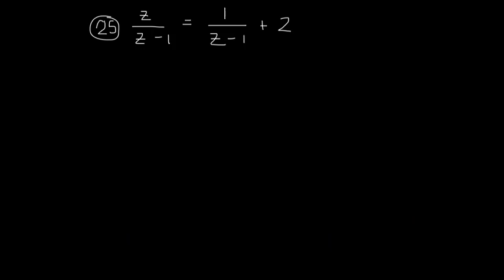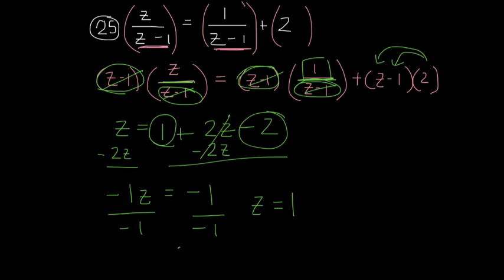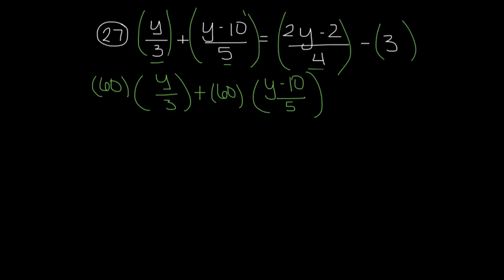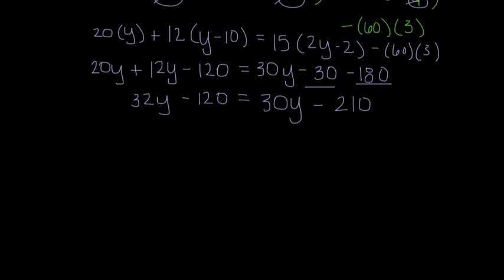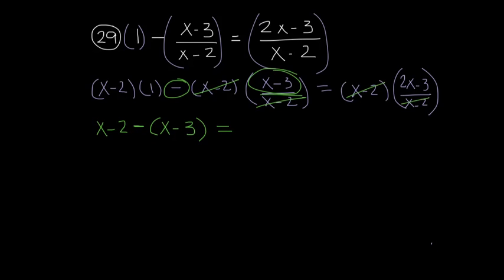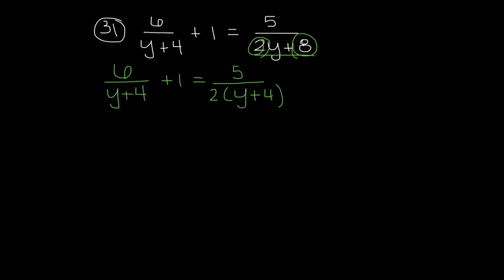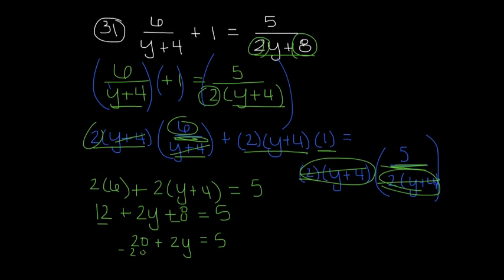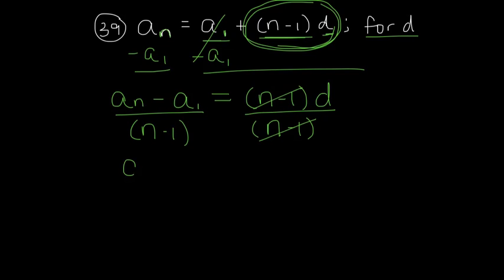MA104 Sec 1-1 Part 3